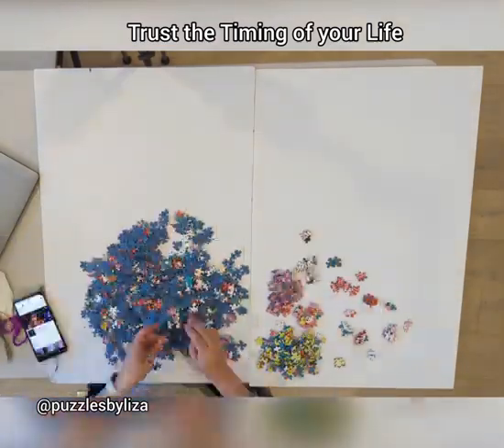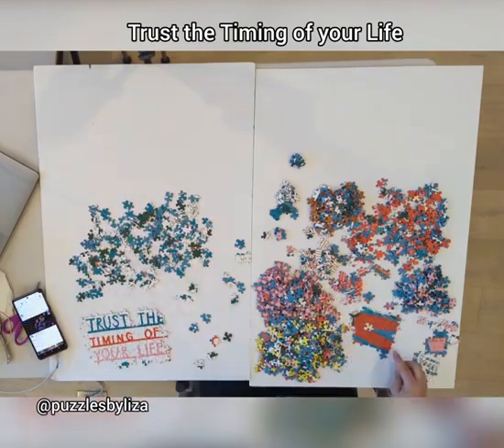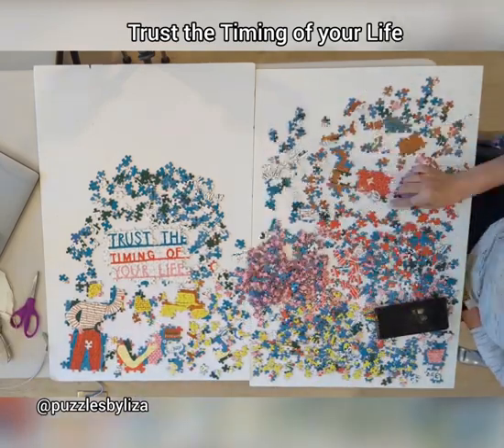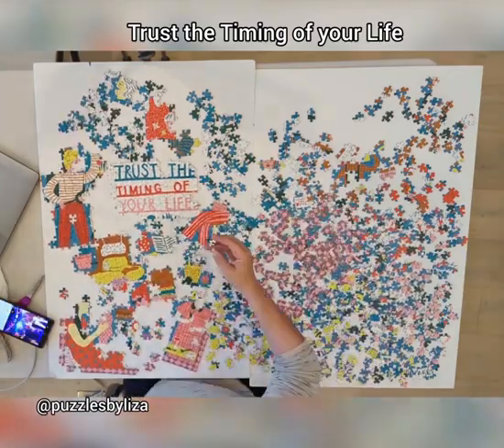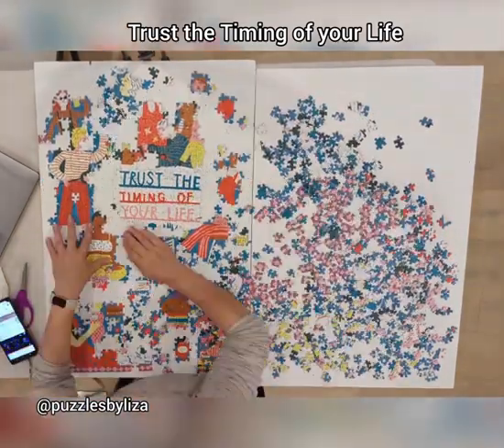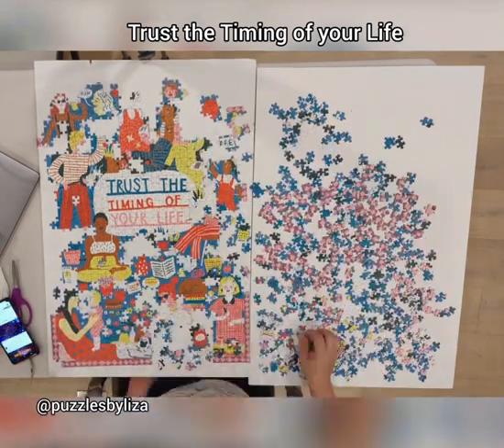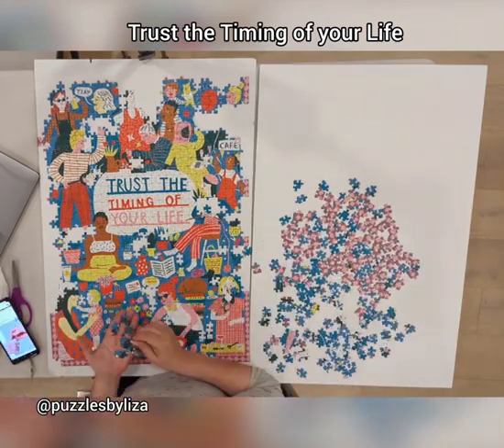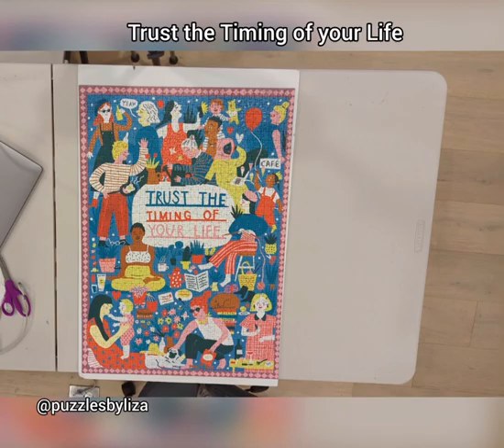Ravensburger | Trust the Timing of your Life | Flow | 2022 | 1000 pieces. No. 171224